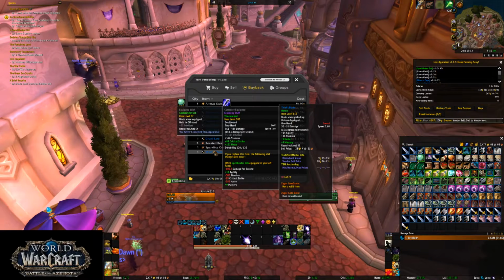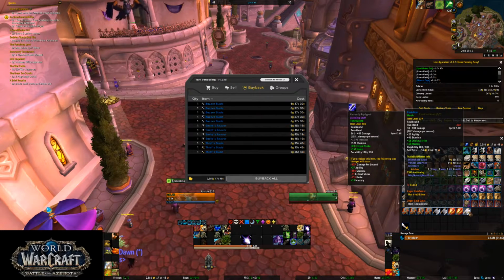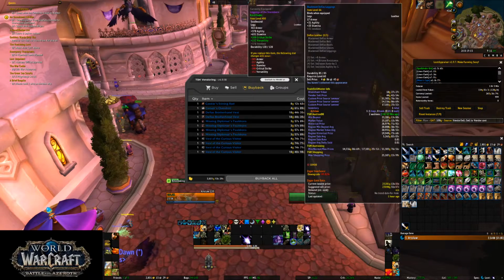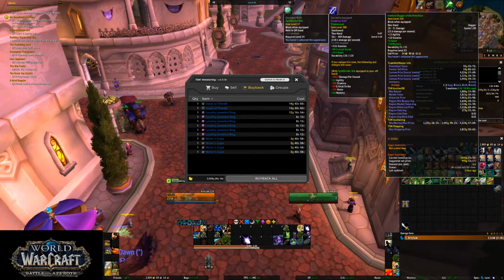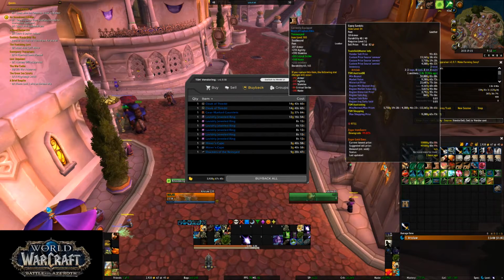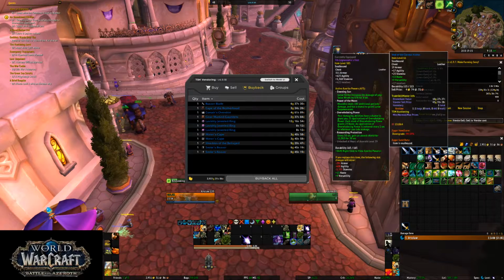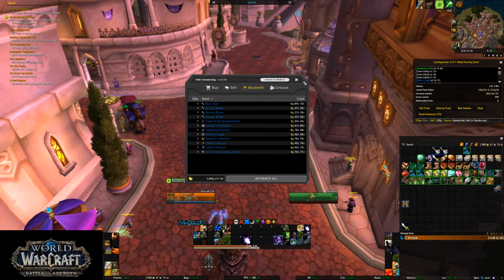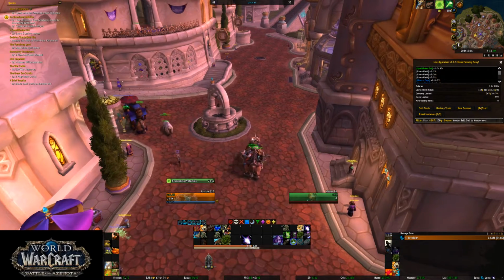Artumon's Gold Dungeon Series: Deadmines.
Artumon's Dungeon Gold Series is a run through all of the dungeons in World of Warcraft to see how much gold you can be achieved out of the runs through the raw gold as well as transmog for the Auction House.  Runs are done by either hitting the 10 lockout cap or hitting the hour mark which ever comes first so you can see the value in a hour or less run of the dungeon.

If you enjoy what your seeing make sure you check out my Twitch channel as well as my Discord.  Plus follow me on all Social Media.